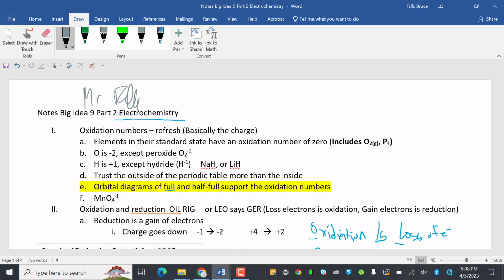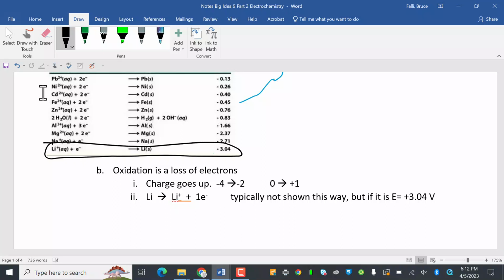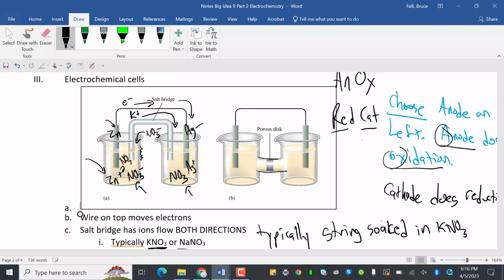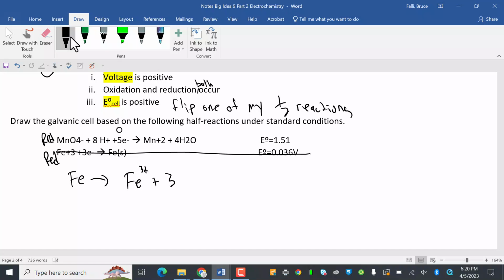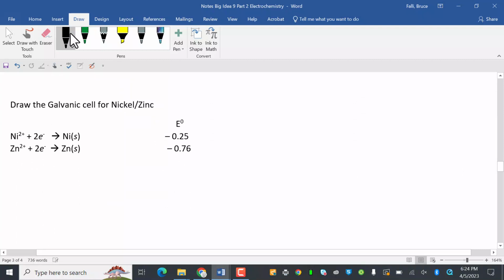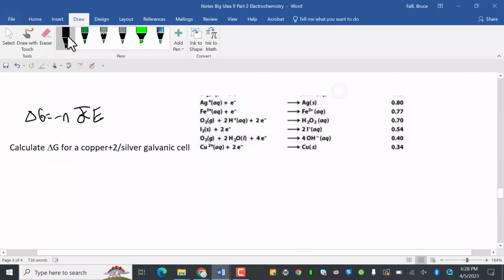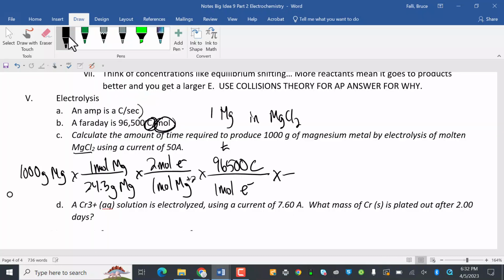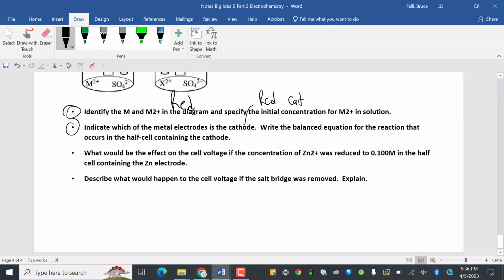LTHS AP Chem 9.3 Electrochem ALL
electrochemistry, ap chemistry